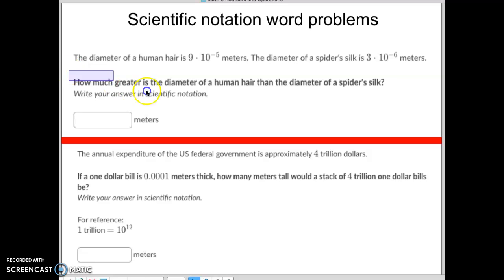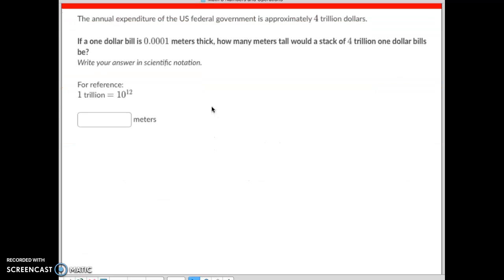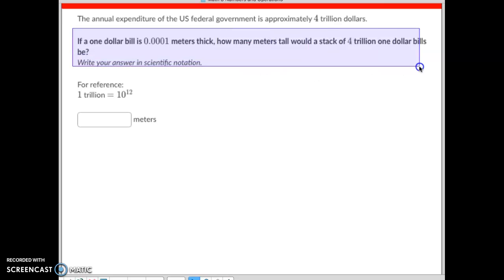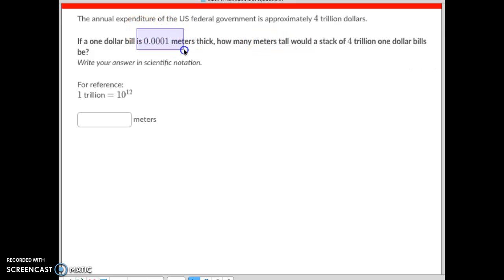Scientific notation word problems